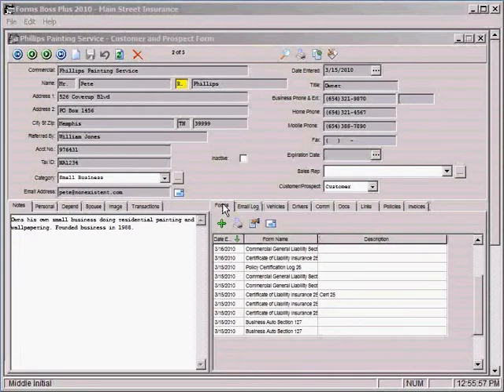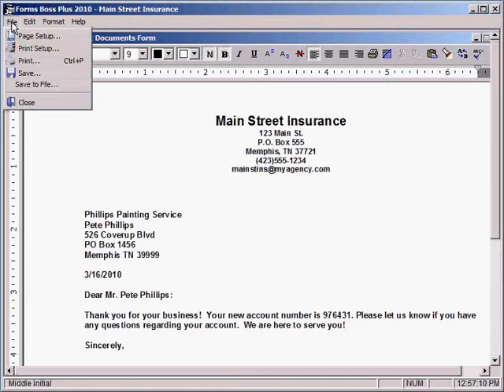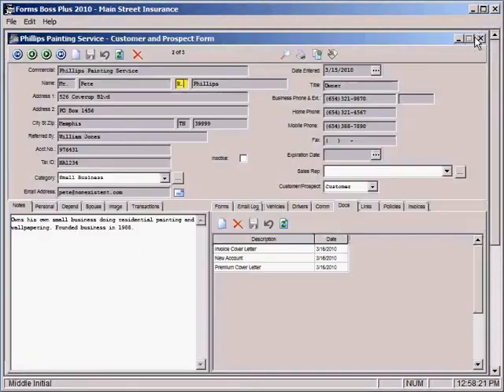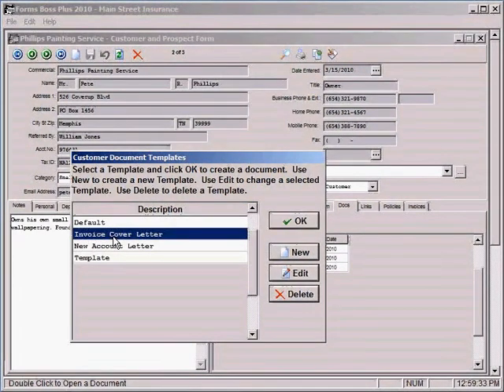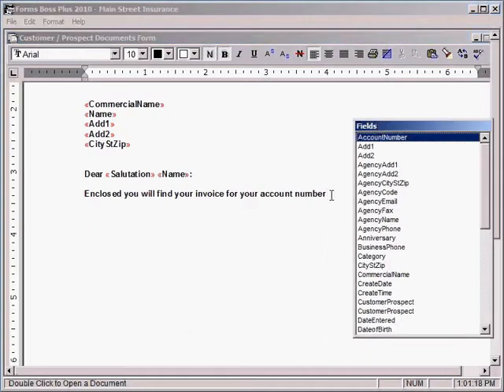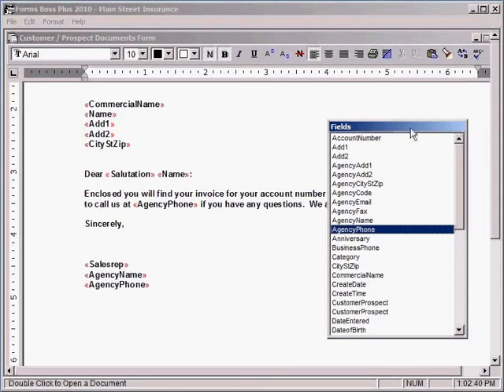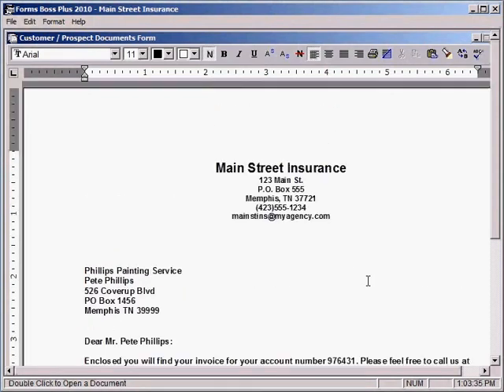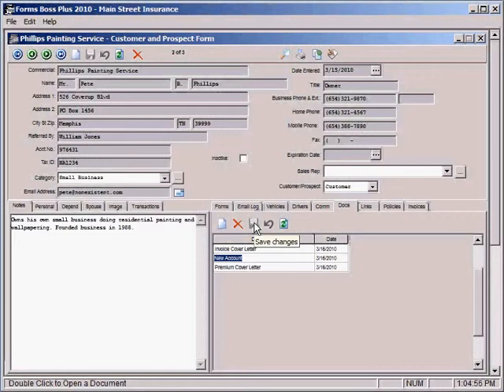Documents Tab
This video will detail how to utilize our Documents Tab to organize and track all of your Agencies documents.
It’s a great way to learn how to take advantage of all the features of Forms Boss, your ACORD forms solution.